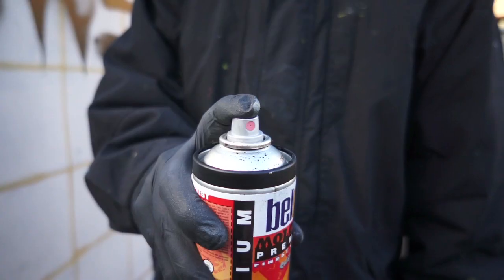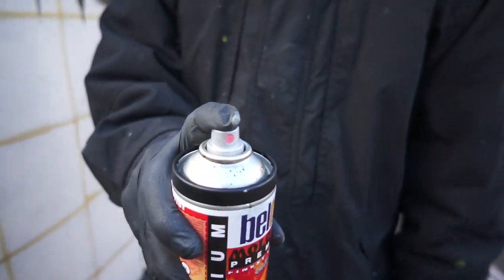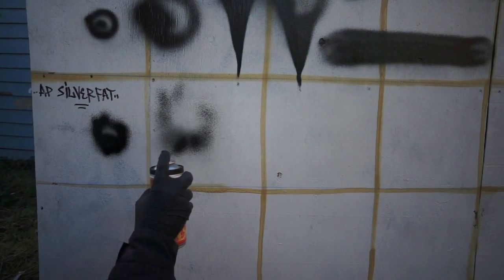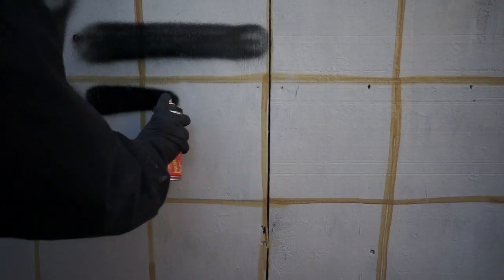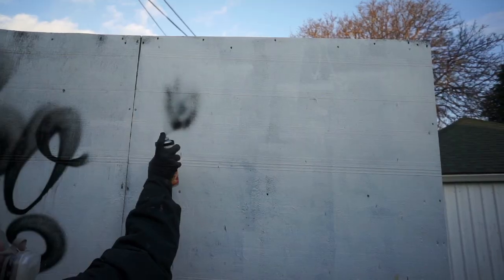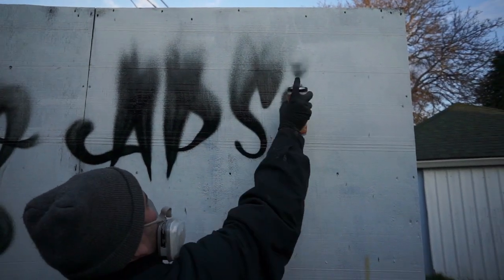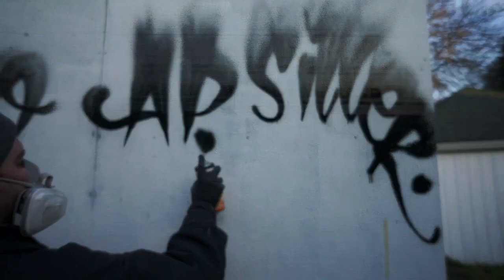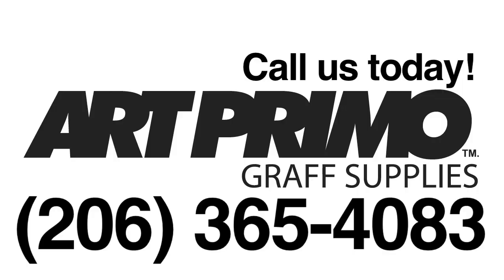ArtPrimo.com Cap Review: Art Primo Silver Fat Spray Paint Cap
to buy this item.